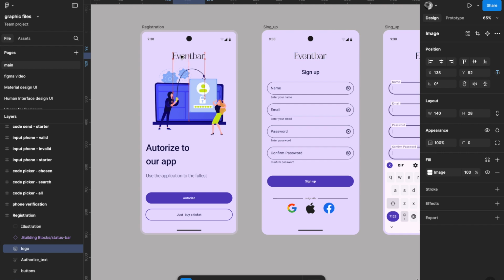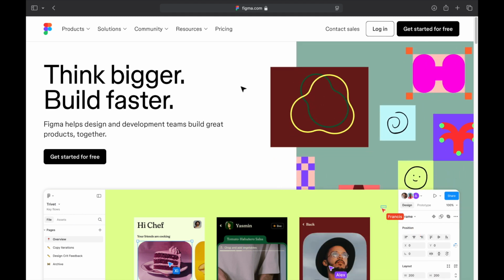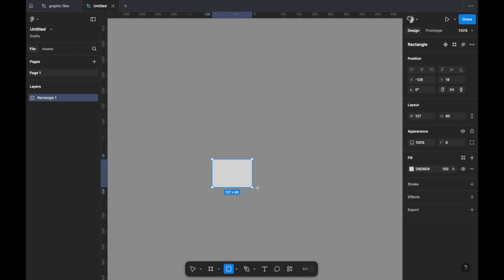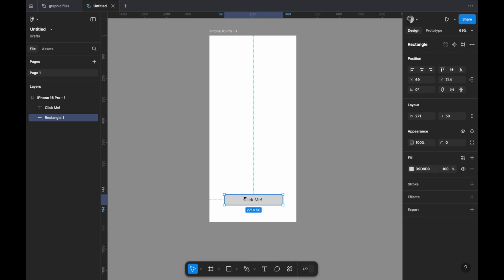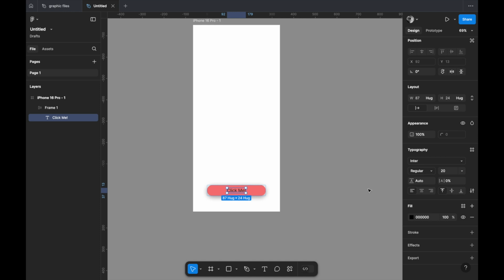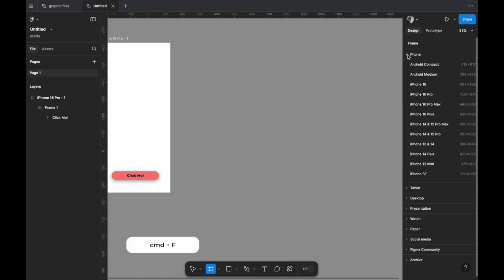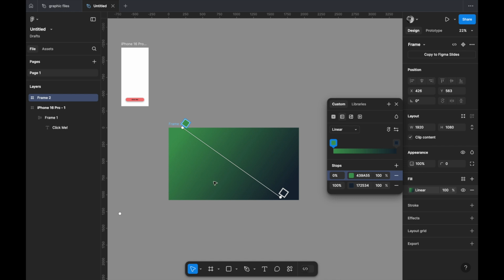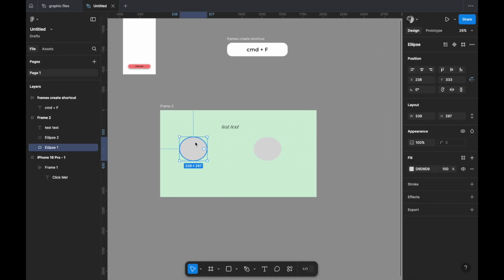Figma basics for beginners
🌟 Discover Figma — a powerful design tool! 🌟

In this video, we’ll cover the basics of using Figma, a popular tool for UI/UX design and prototyping that’s loved by designers worldwide. You’ll learn how to get started with Figma, navigate its interface, and create your first mockups and prototypes.

Overview of the Figma interface: panels, tools, and workspaces.
Basic operations with layers, objects, and text.
How to create frames, components, and styles.
Simple tips for using drawing and editing tools.
How to create elements like buttons.

💡 Who is this video for? This is the perfect starting point for anyone new to UI/UX design or those looking to improve their skills in Figma.